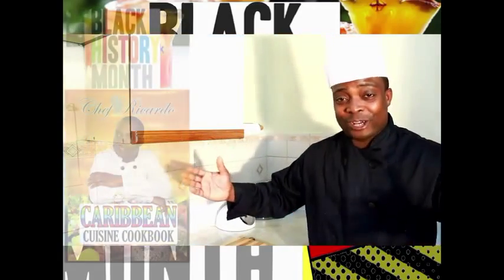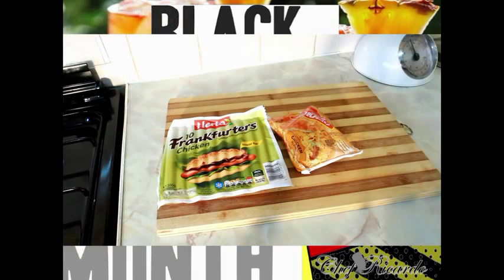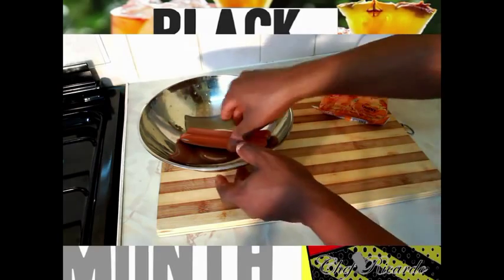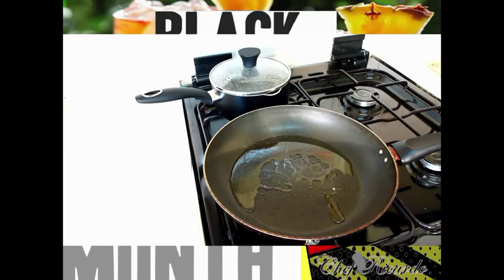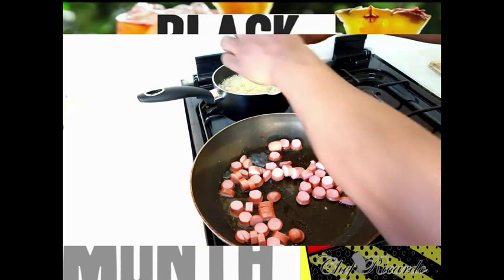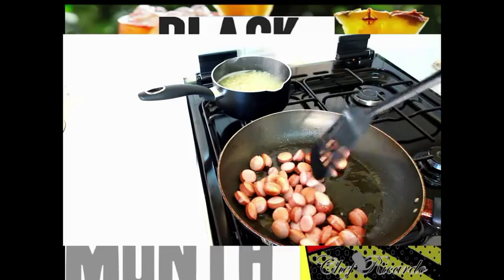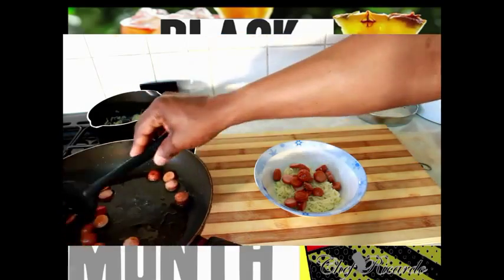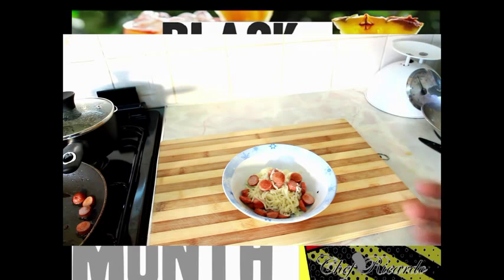Lunch time kids meal frankfurter and noodles home cooking